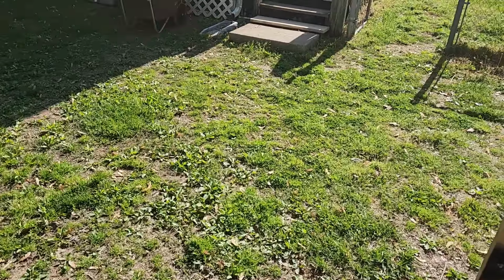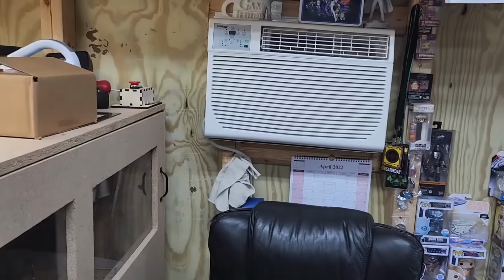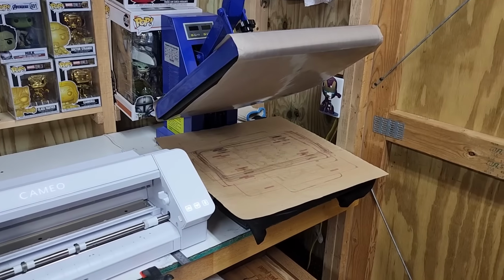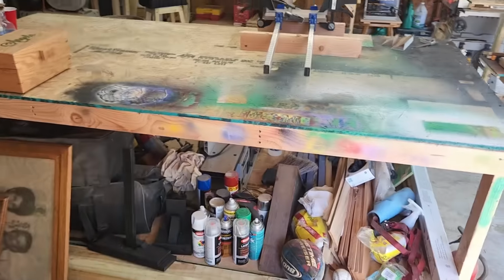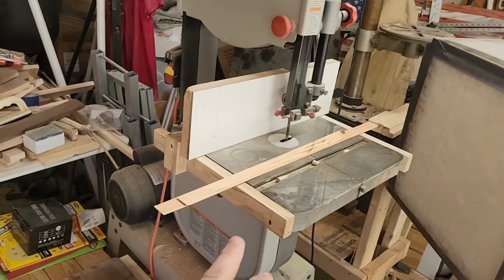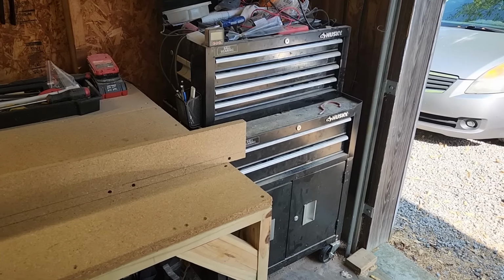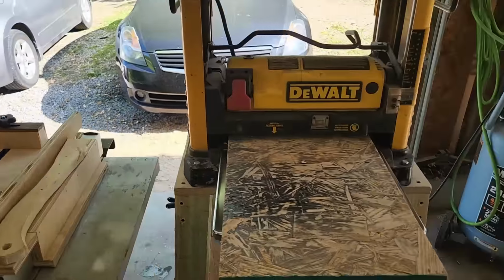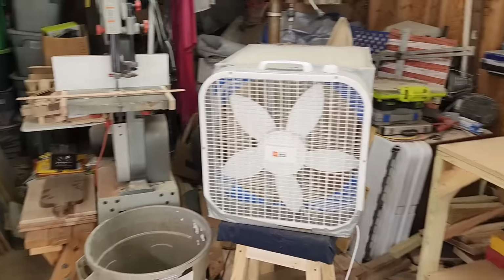Custom Woodworx Workshop and Home Office Tour 2022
Workshop and home office tour.

I Like To  Make Stuff